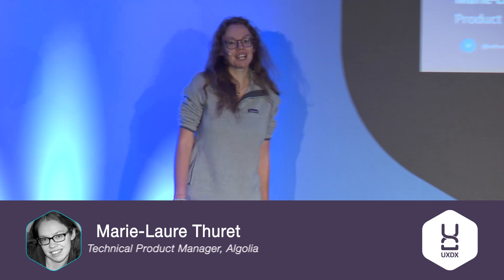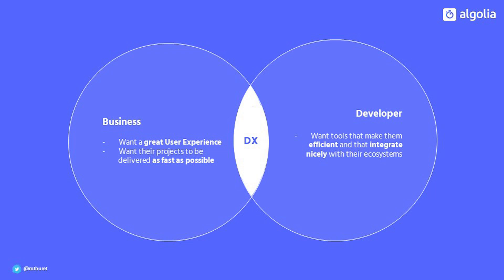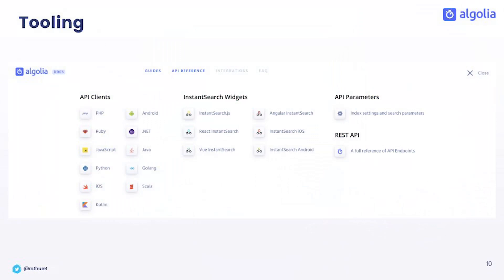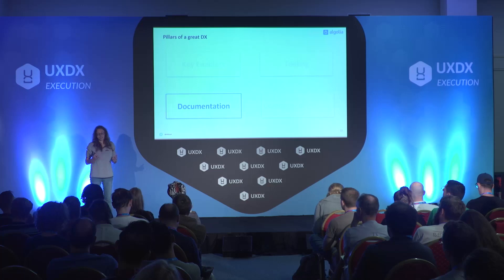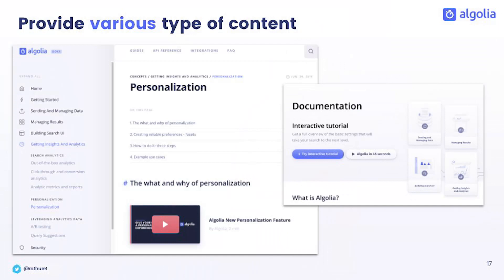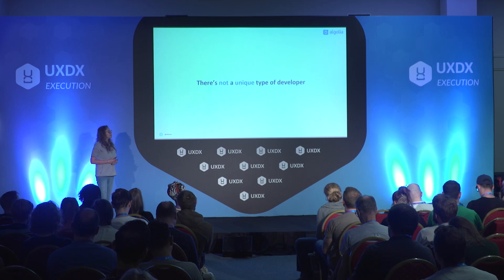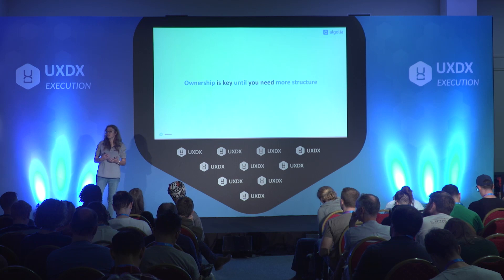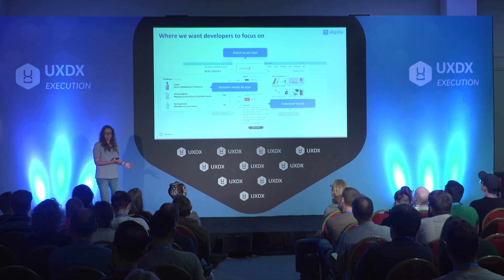How to empower developers to build a greater user experience - Marie Laure Thuret, Algolia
From the very beginning of Algolia's journey, focusing on Developer Experience was key. More than 6 years later with four dedicated squads on that topic, it couldn't be even more true.
Marie-Laure Thuret will look at how giving developers the tools they'll love to use results in a massive impact in the experience of the end users. She'll dig into how the combination of key product enablers, available pre-packaged best practices and good documentation can contribute directly to it

Speaker - Marie-Laure Thuret, Technical Product Manager, Algolia